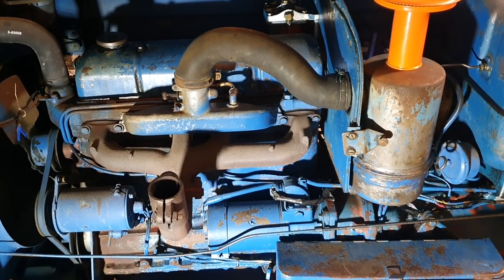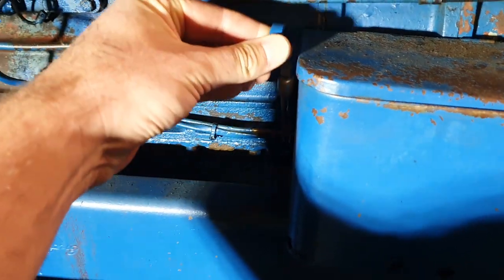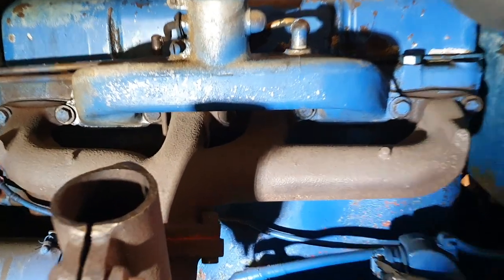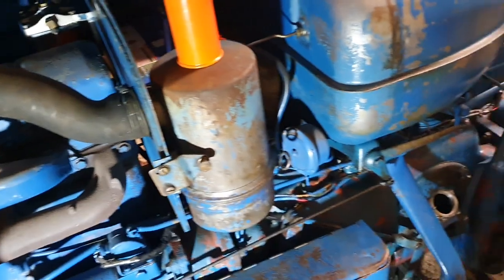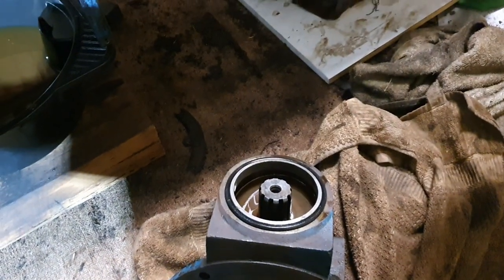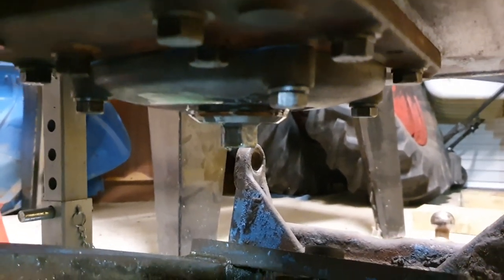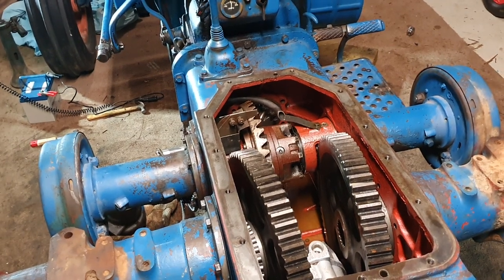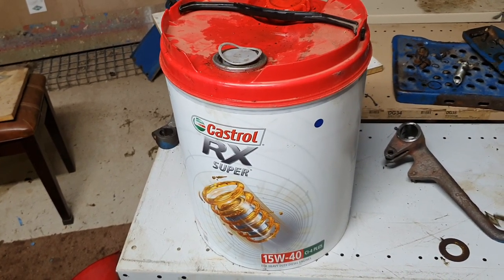Fordson Major Oils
How to check, drain and refill the oils in the engine, gearbox and hydraulics of a Fordson Major including what grade of oil to use.